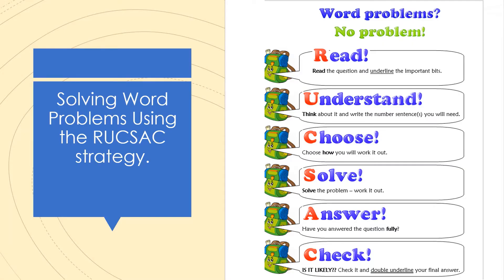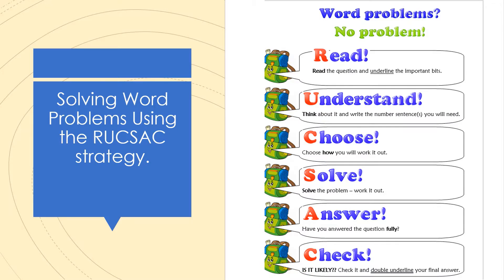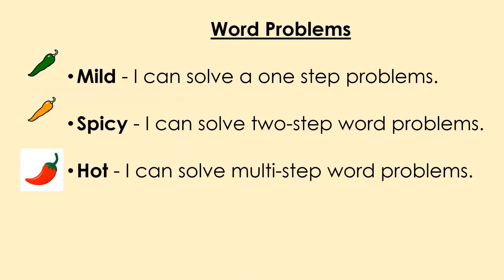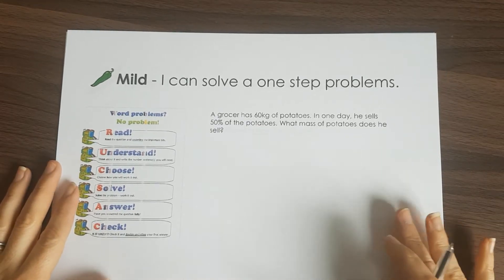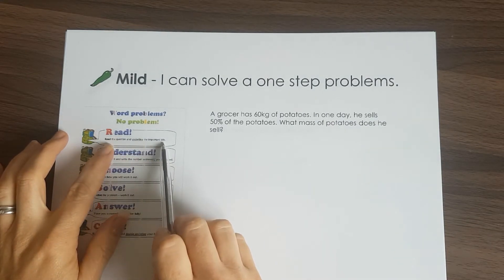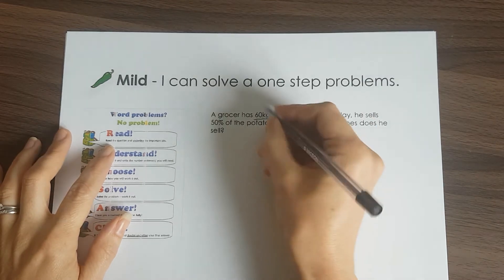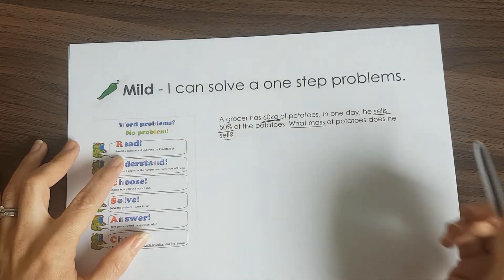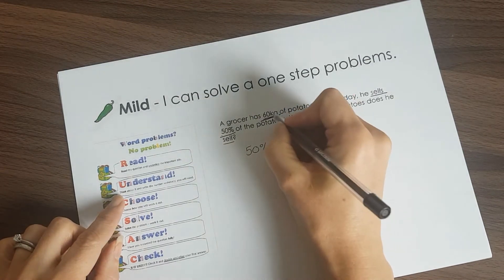Word Problems Using RUCSAC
Mrs Smith explains how to solve word problems using the RUCSAC strategy.
Read
Understand
Choose
Solve
Answer
Check

Here Mrs Smith uses examples using percentages and works through a Mild , a Spicy and a Hot example of these questions.

You can also visit our school website